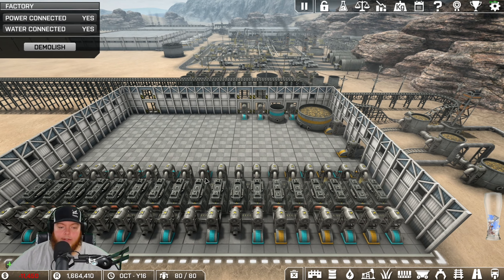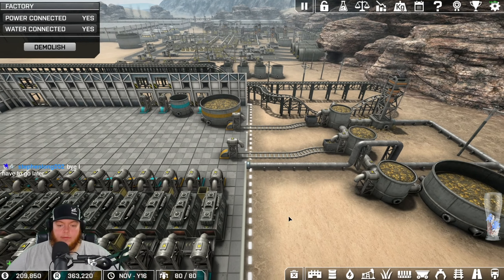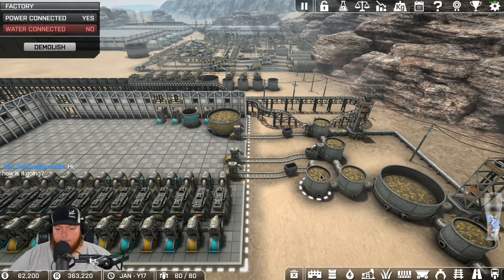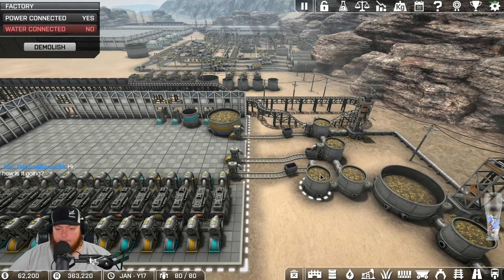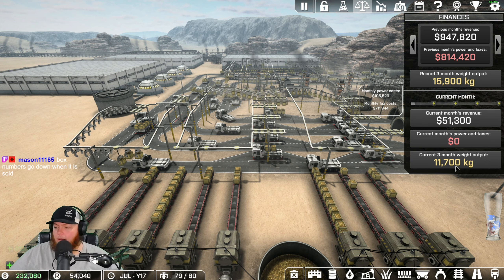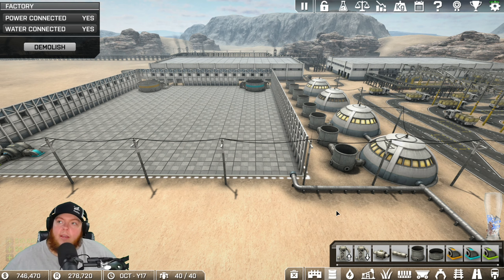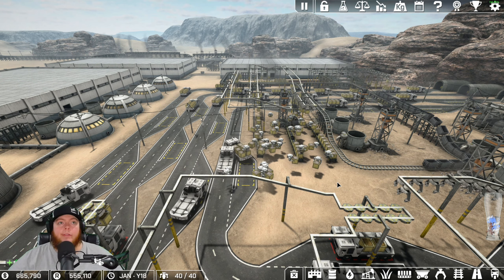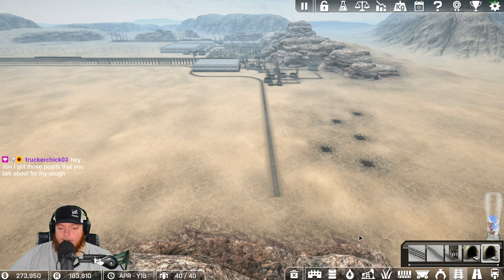Twitch Livestream | Automation Empire | 06/18/2021 | Part 2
Join Jon from Puma plow as I continue to play this awesome game.